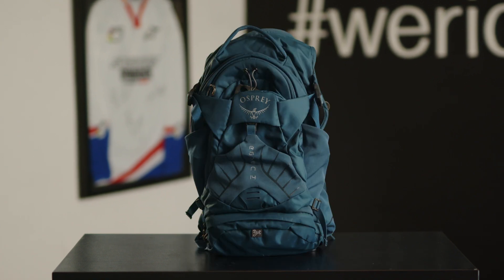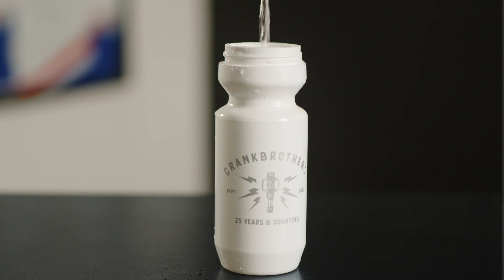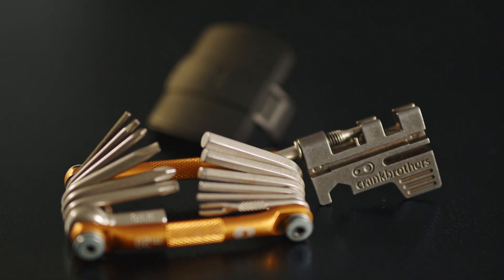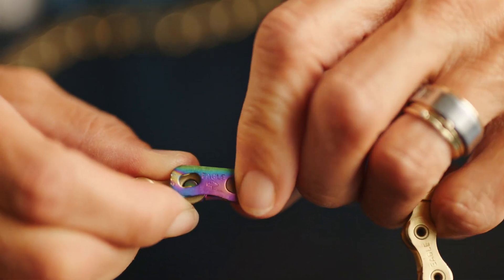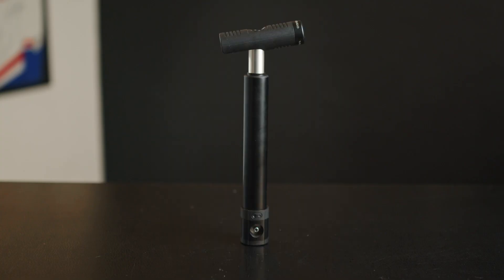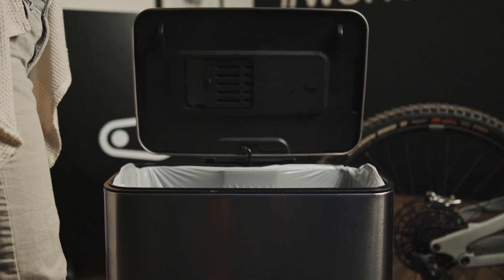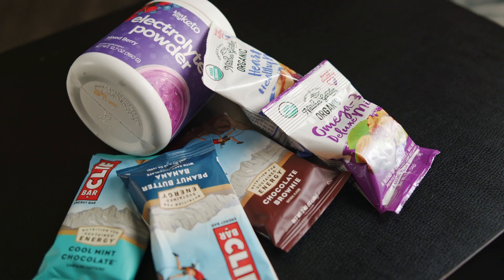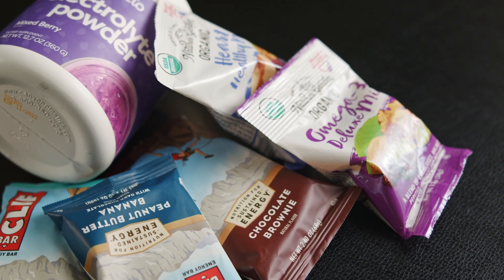What Should You Carry In Your Riding Backpack? 🎒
Are new to the world of mountain biking? Are you just starting to tackle longer rides? Or just not entirely sure what you should carry with you?

Well, we've got you covered! In this video, we cover the essential items you should have in your riding backpack at all times. These items will help ensure you have a great time on the trails, and will hopefully help you avoid walking out of the woods!